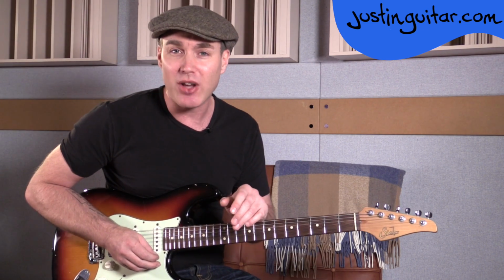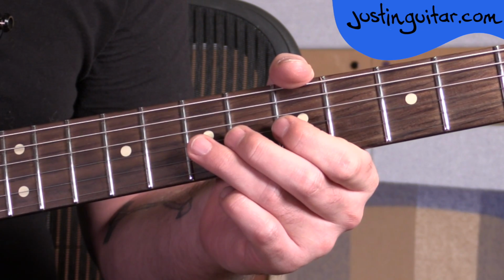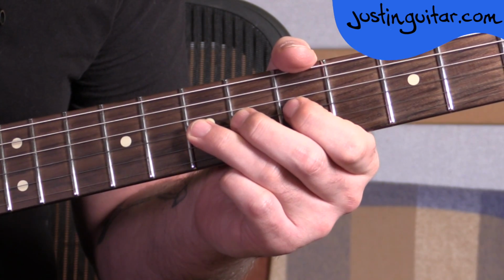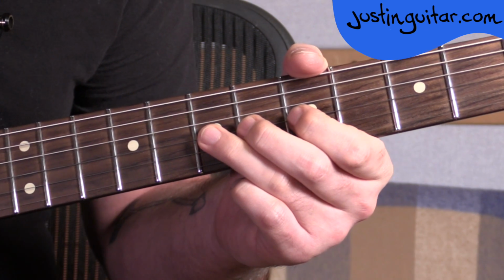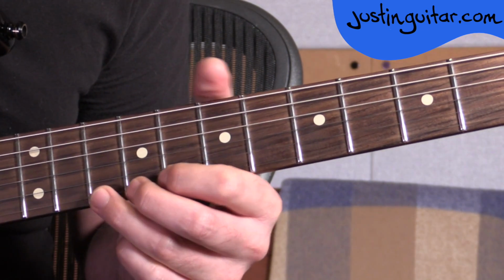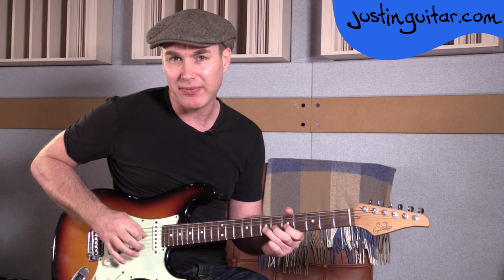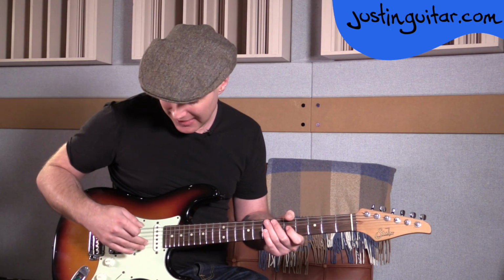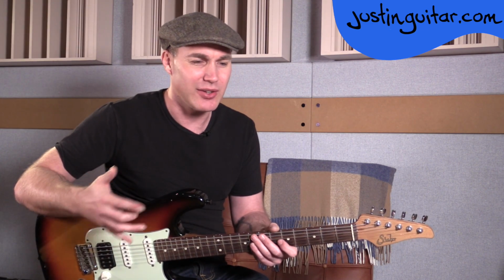Mastering Vibrato for Blues Lead Guitar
👉 Learn BLUES LEAD GUITAR For Free In this guitar lesson, we'll look in detail at the mechanics behind guitar vibrato and how to use it in Blues Lead Guitar!